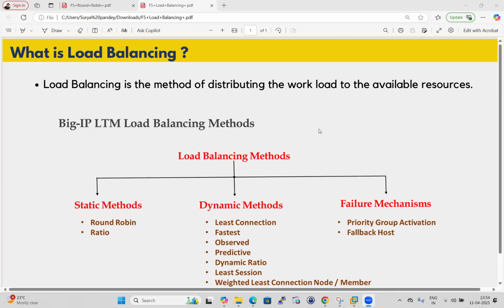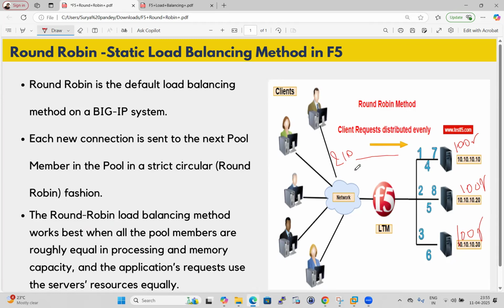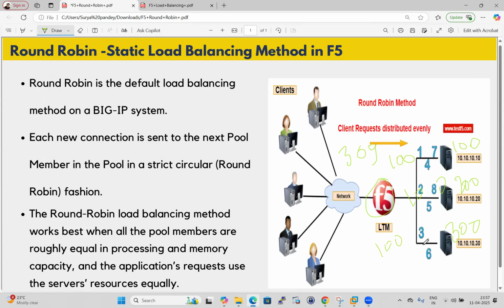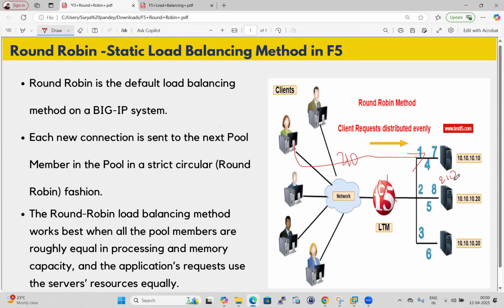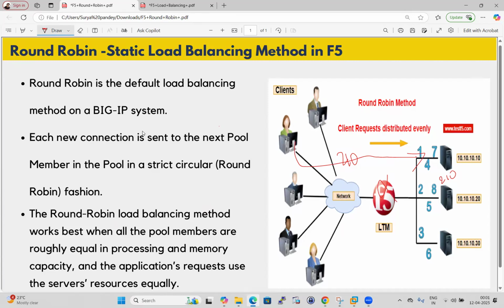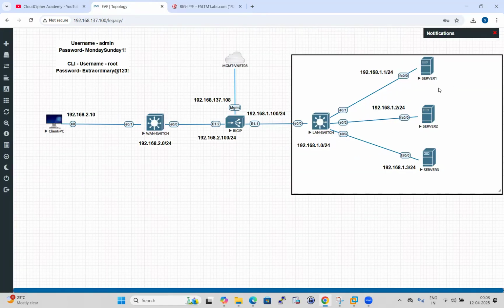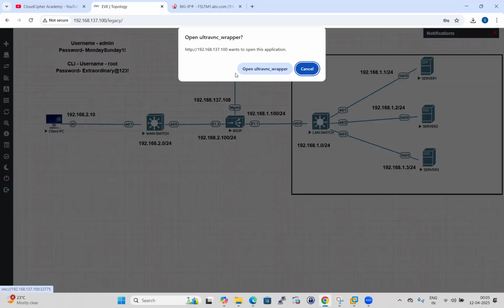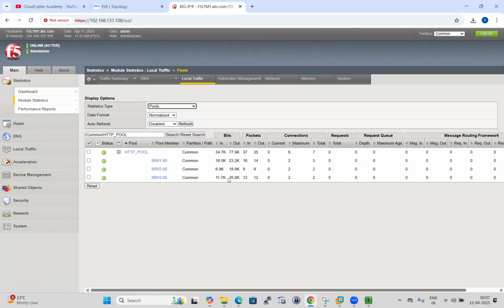What is Load Balancing in F5? Round Robin - Static Load Balancing Method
"Welcome to Session 7 of our F5 Load Balancing Series! 🚀
In this video, we’ll demystify Load Balancing in F5 and dive deep into the Round Robin - Static Load Balancing Method. Whether you're an IT enthusiast, a network admin, or someone curious about optimizing traffic across servers, this session has got you covered. 💡
Learn about:
✅ The basics of Load Balancing in F5
✅ How the Round Robin method works for distributing traffic
✅ Tips to maximize efficiency in your network setup